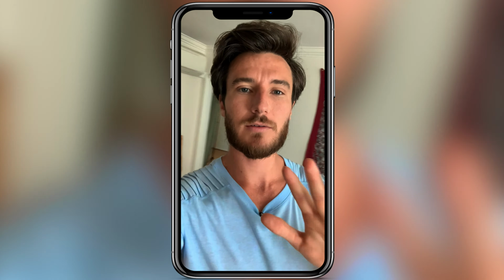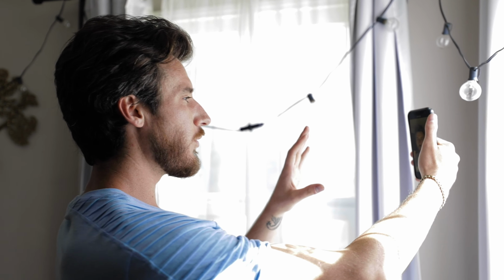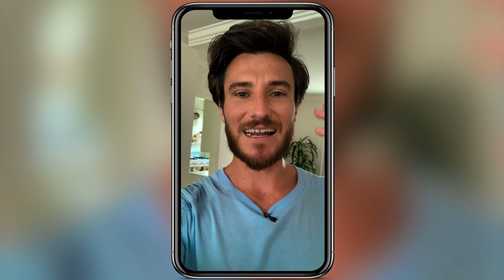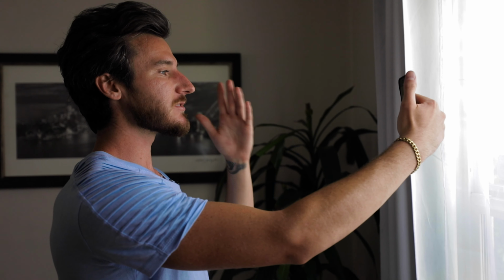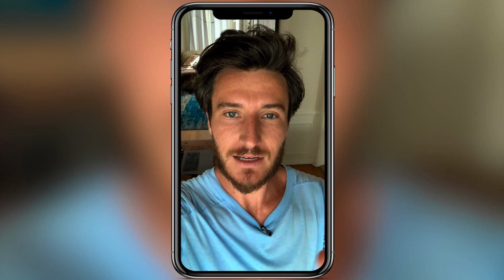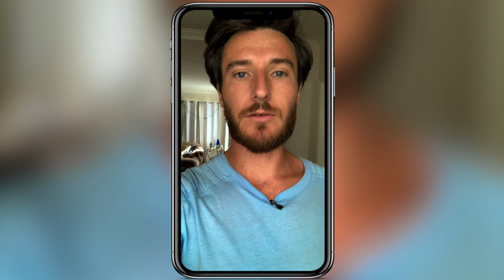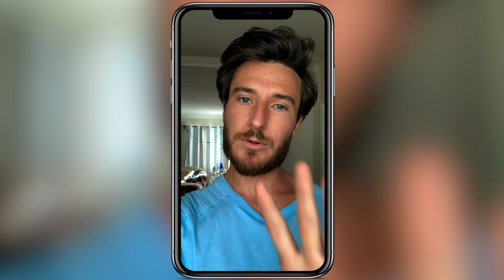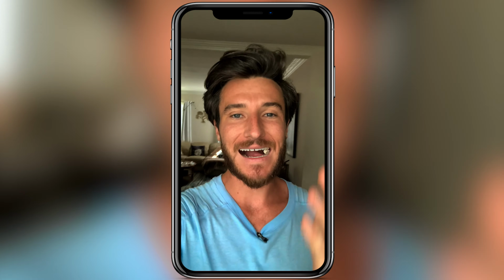How to Film Yourself | Mobile Videography and How to Shoot Cinematic Video with Smartphone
🔥 Here are the links to all the courses in this filmmaking series 🔥